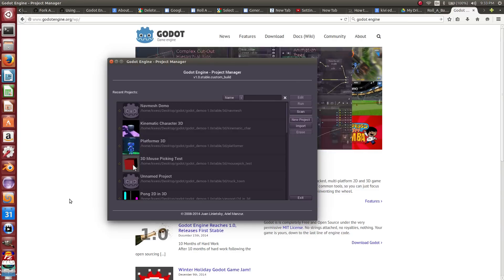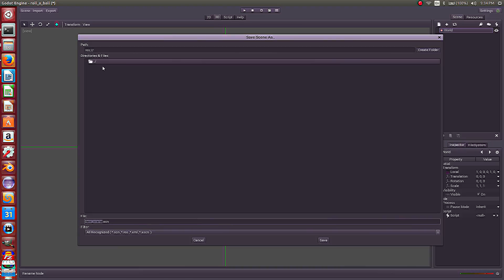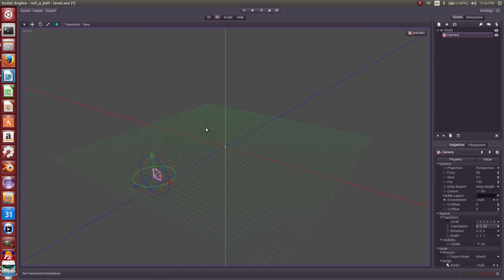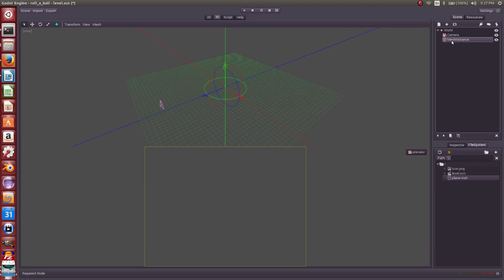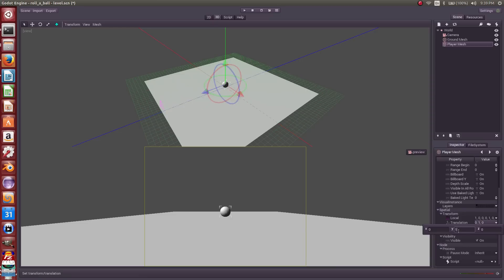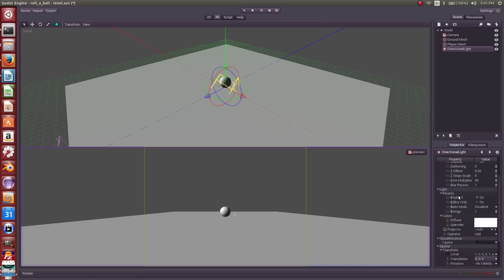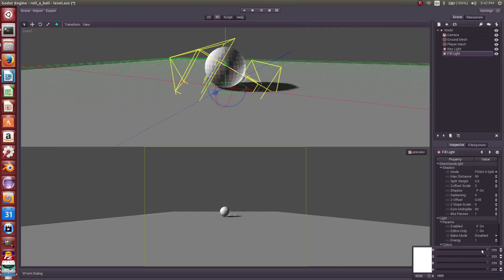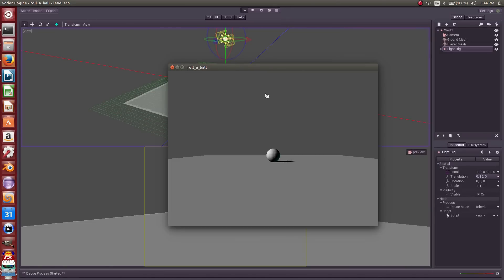Godot Engine: Roll A Ball Tutorial (2/8)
This video series rebuilds a popular Unity Engine tutorial in an effort to compare similar features of the Godot Engine.